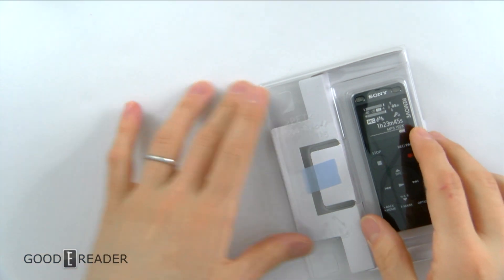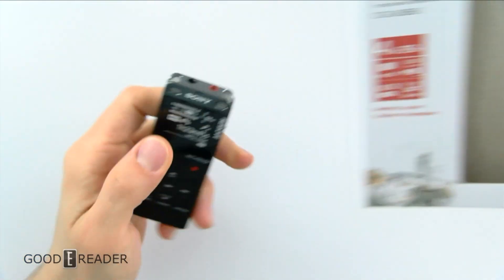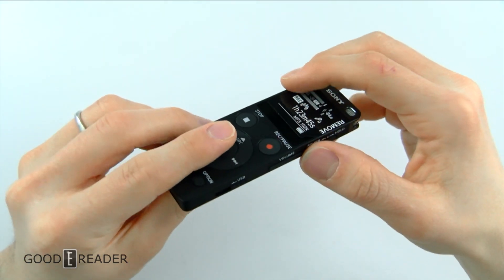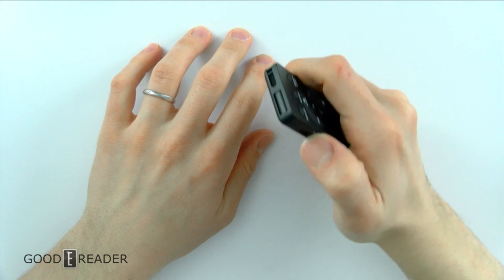Sony Recorder ICD-UX560 Unboxing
We appreciate sony for sending us this Voice Recorder to do a quick look on !

This is a well built, versatile, and compact audio recorder by Sony.

Model number: ICD-UX560